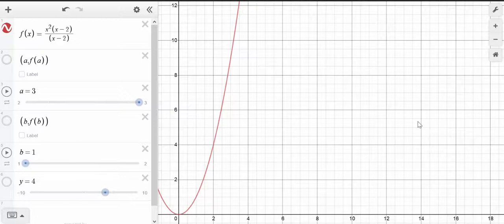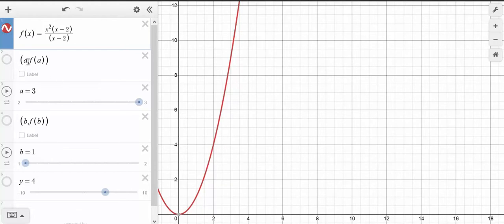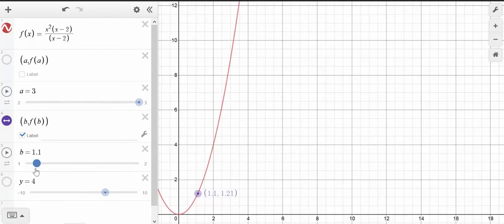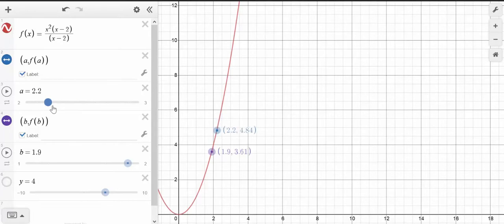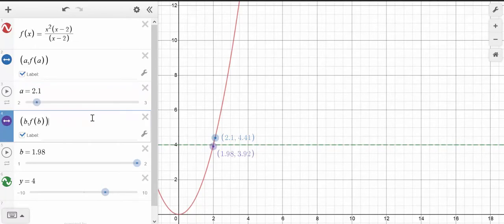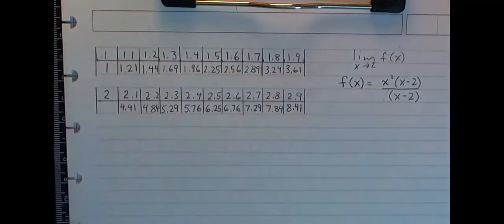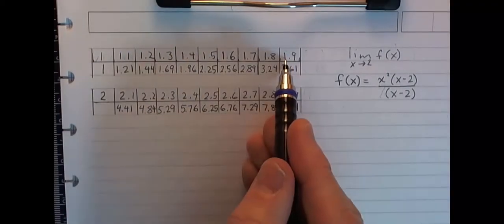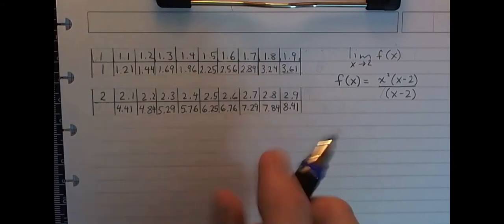3 Limits Numerically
Finding Limits Numerically